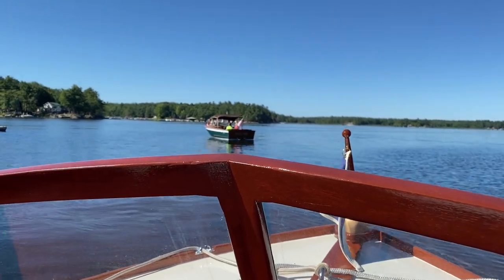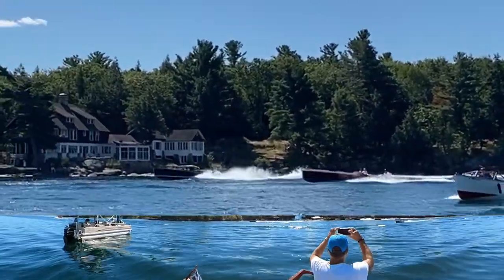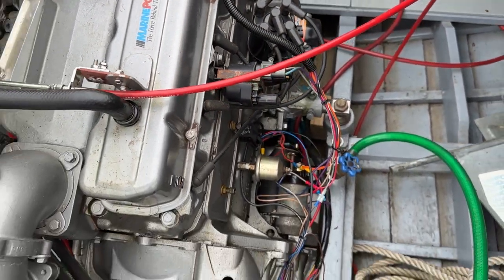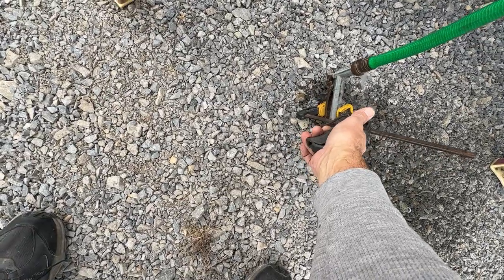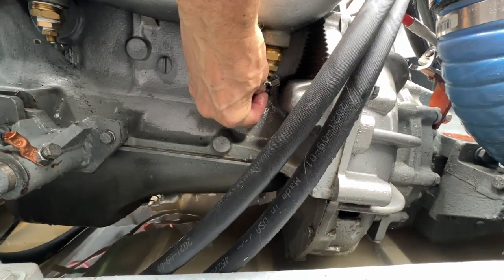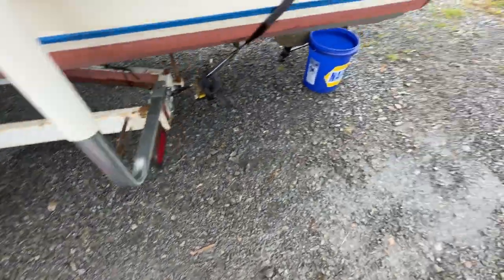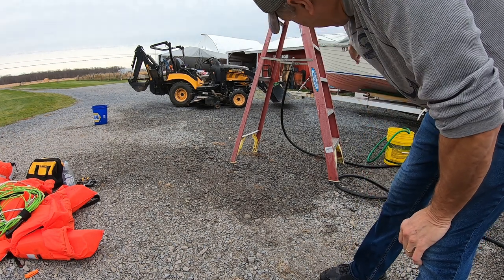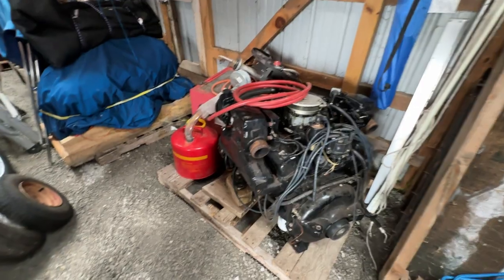Winterizing the Chris Craft S4 E9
Scott looks back to the TI Cup race in Chippewa Bay last August before showing how he cleaned up and winterized Unbeknownst, a 1955 Chris Craft Sea Skiff, after a long season.

Amazon Wish List (new items added)

Totalboat.com & Jamestowndistributors.com for Total Boat products and other great boat stuff

I Know I'm Just A Fool by Grip City Cronies
Sell It To Me by Carlton Lees
Alone In Our Home (Instrumental) by Sleepaway Camp
Squeeze The Life Outta Me by Carlton Lees
Philosophia by David Celeste
Half An Ear (Instrumental) by Kylie Dailey